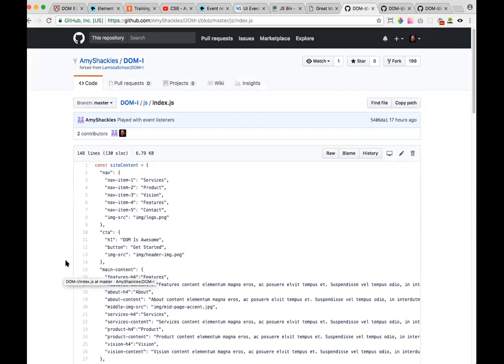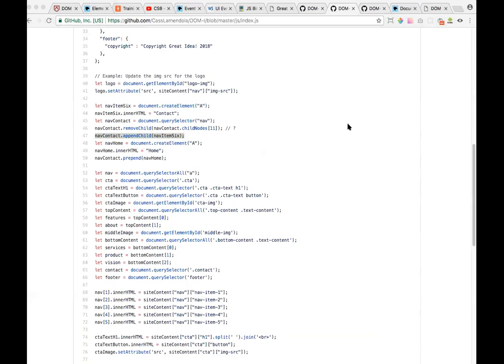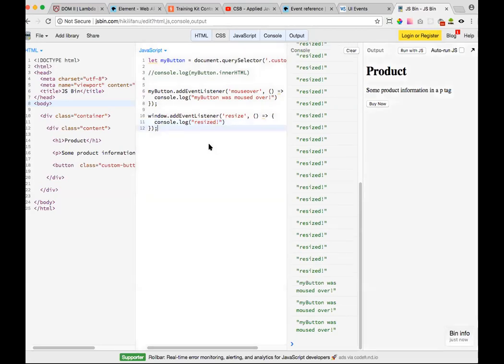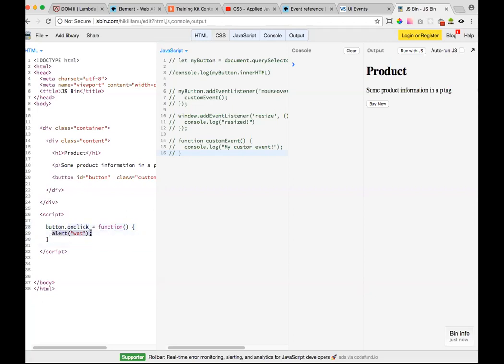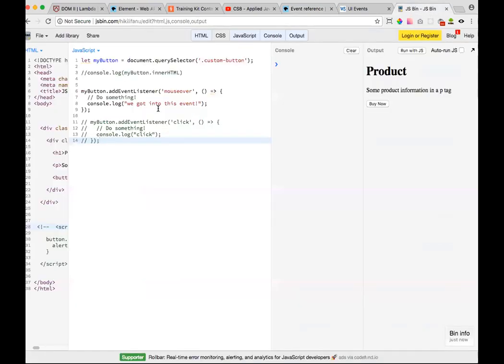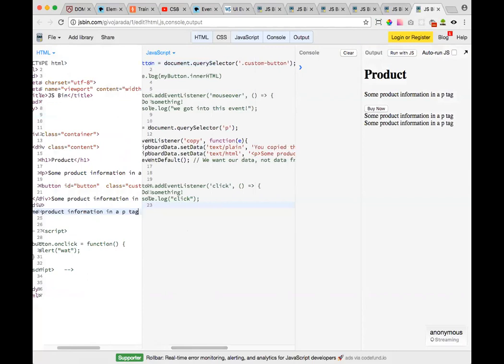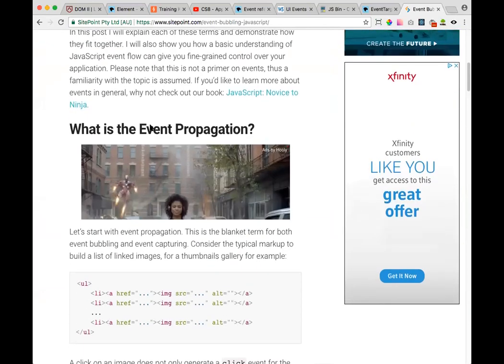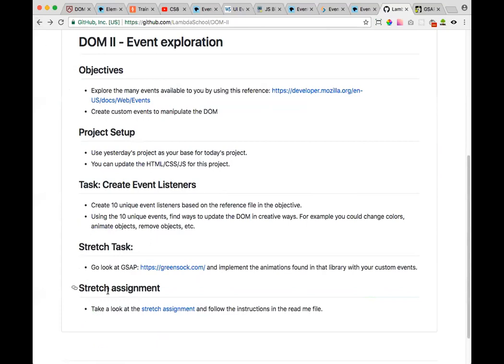CS10 DOM II Guided Demo